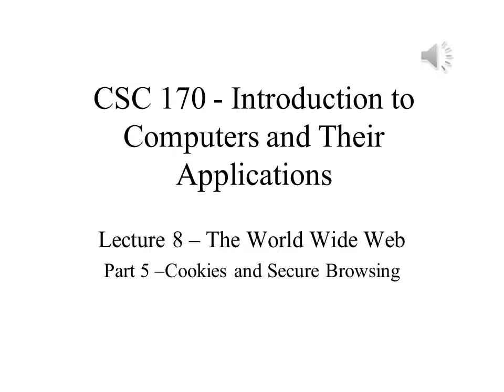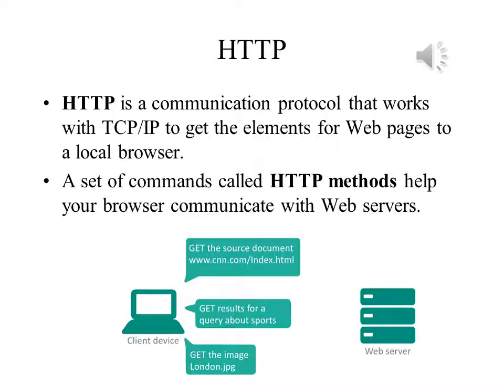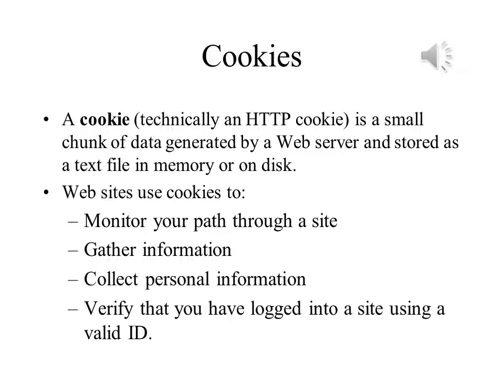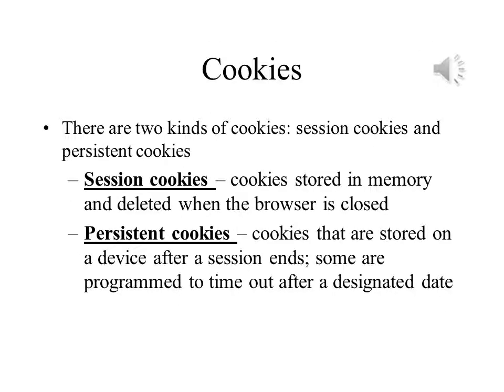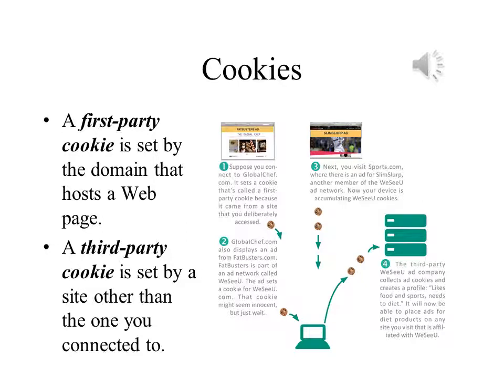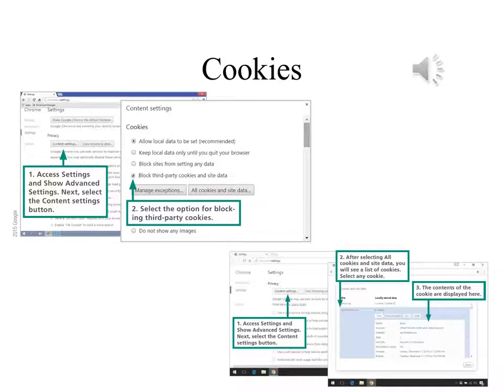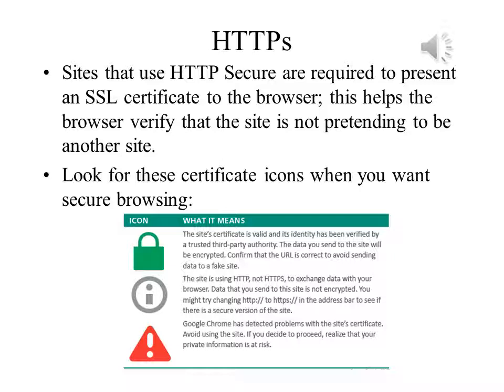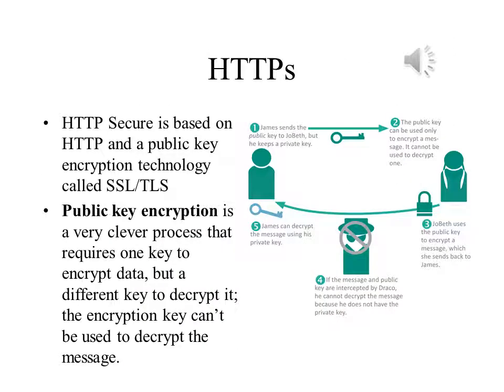Introduction to Computers and Their Applications Lecture 8 Part 5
World Wide Web - Cookies and Secure Browsing